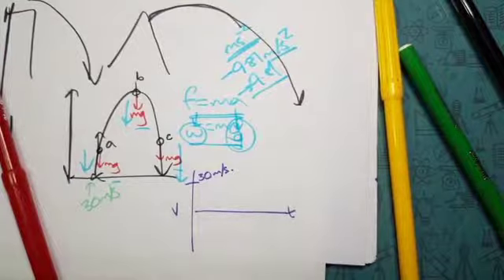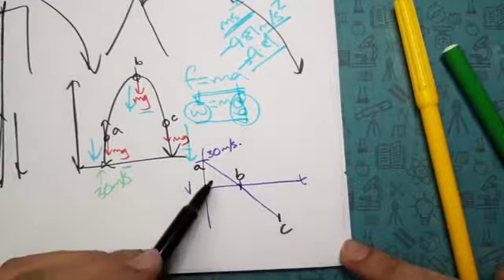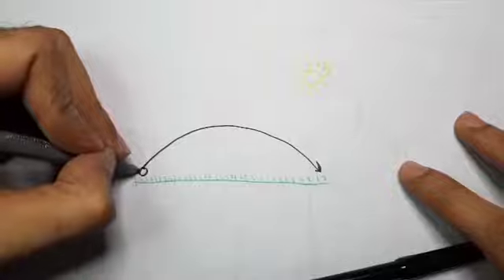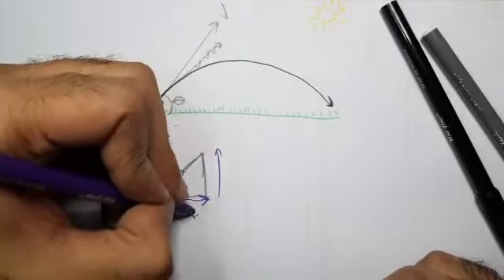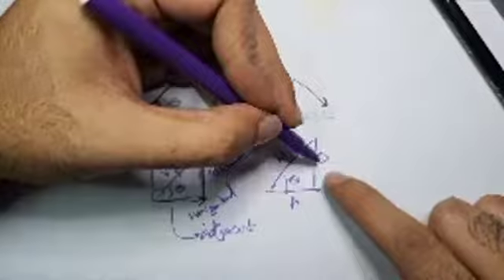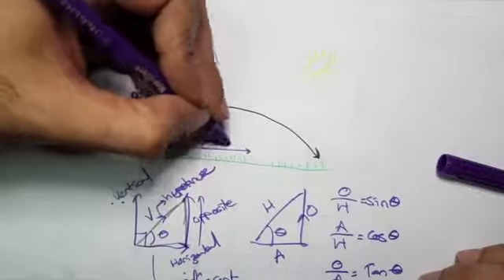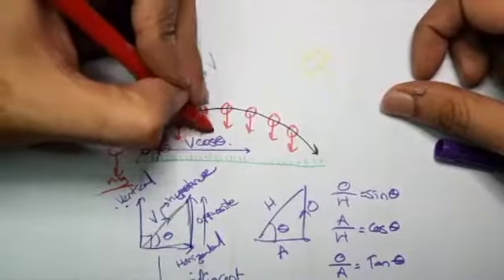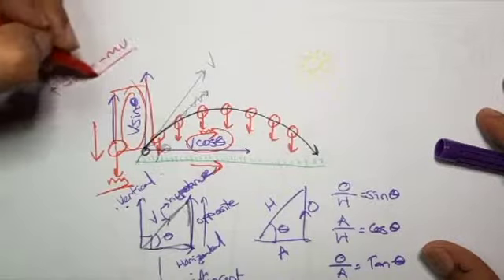AS Projectile Motion Part 1 28th March 2019